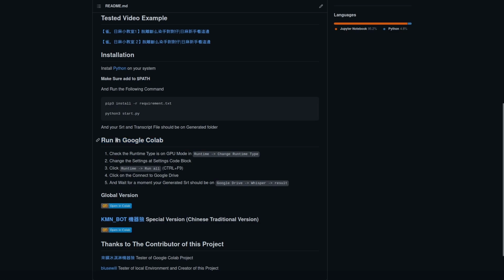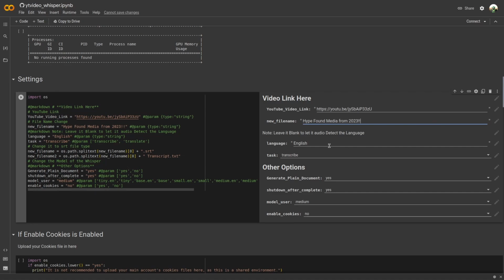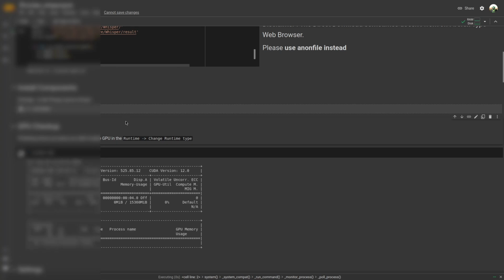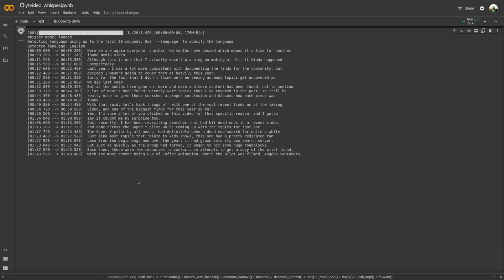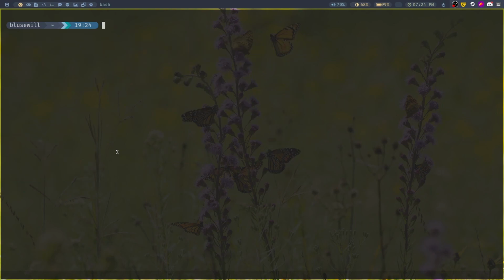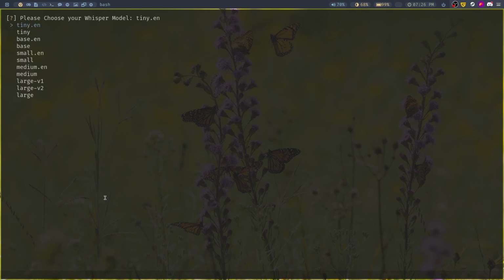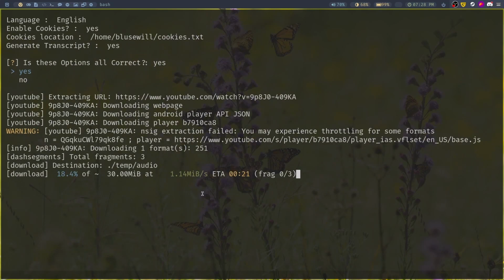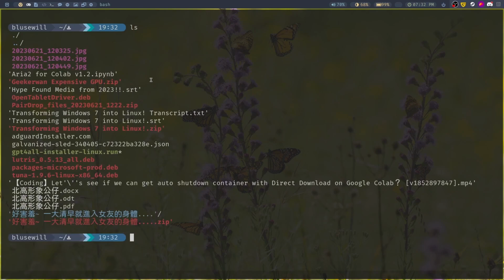This Tool Saves my time in editing Process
In this Video I am going to show you how I save my time in Editing Process
ReMix:Golden Axe "Death Adder Trance"
By djpretzel

About Me
I am a 16 Years Old Gay Teenager on YouTube I originally start YouTube with Gaming Content which is the Video I upload at 2013 (Private Video) at 2020 I don't feel like to Playing Games anymore so I start to Editing Video and Programming When I see NiceChord's iZotope RX8 review Video
 I suddenly just buy it and uses on Todays Ninjago Soundtrack Edit Video today and it's might be the most great Ninjago Soundtrack Edit that you can find it on YouTube
Program that I use for editing Video
1.Adobe After Effect CC 2023
2.Adobe Premiere Pro CC 2023
3. Adobe Photoshop CC 2023(barely use it)
4.Paint.net
5.iZotope RX 10
6.Audiacity (less use amount)
7.Reason 12
Operating System
Desktop : Windows 11 (21H2) + Fedora Linux
Laptop : MacOS bigSur
Laptop 2 : Windows 10 (20H1)
Laptop 3 : Windows 10 (1903)
Desktop Spec
CPU i7-2600
GPU RX550
SSD :
128GB SP SSD
128GB ADATA SP100 SSD (maybe)
Capture card:
The Cheap Capture card that you can find on market XD
Laptop Spec
ThinkPad X240 (i5 Edition)
The Unknown 8G 1.3V memory on Shopee
Hard Drive:
MX500 1TB hard drive
Start 00:00
Google Colab 01:10
Local 10:39
Ending 18:13